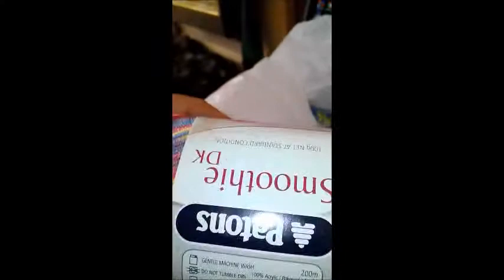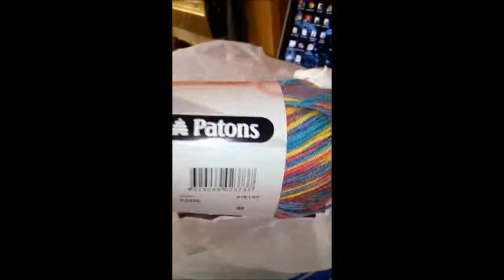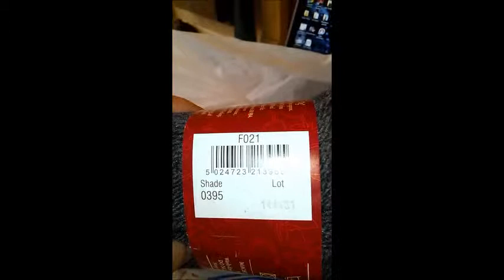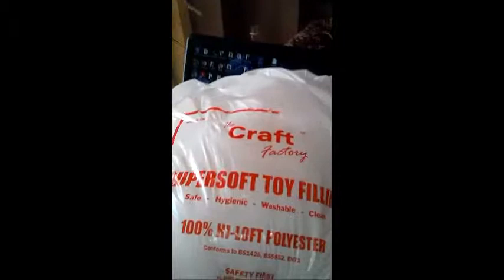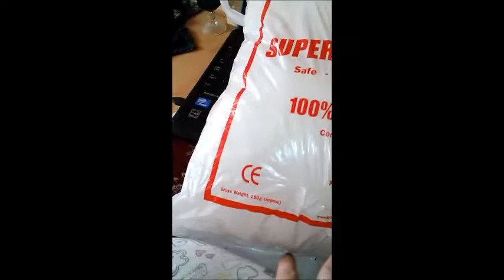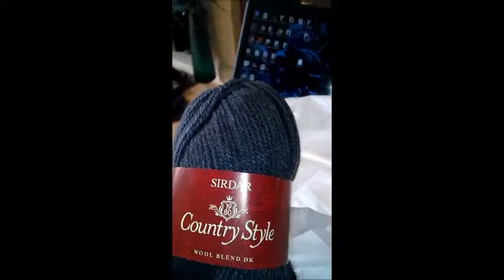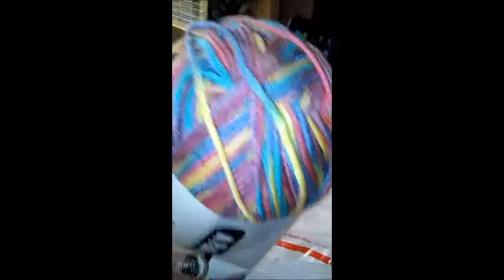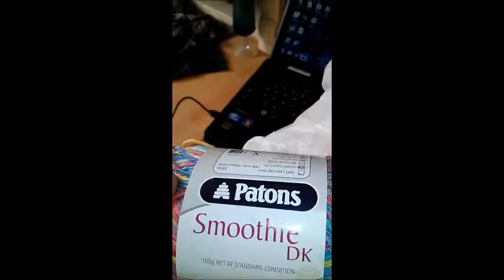Mini Haul x Hobby Craft it is a..Celebration..I WON A GIVE AWAY..EXCITED I AM...X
Went on a little trip to hobby craft and this is what my lovely James  brought me...xx